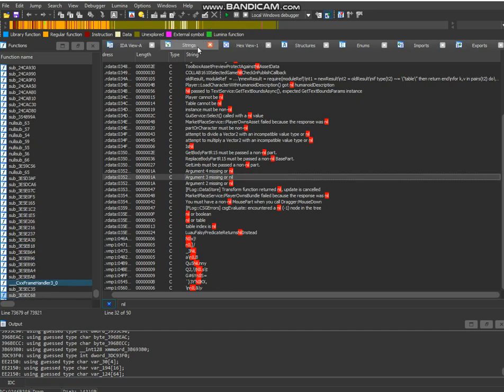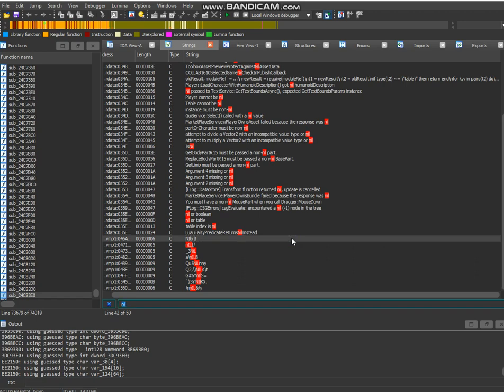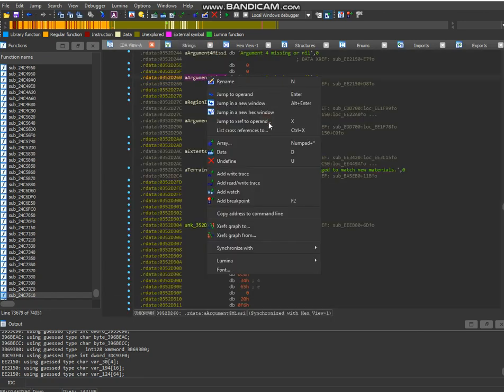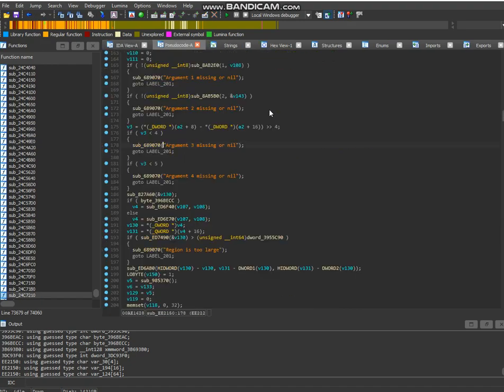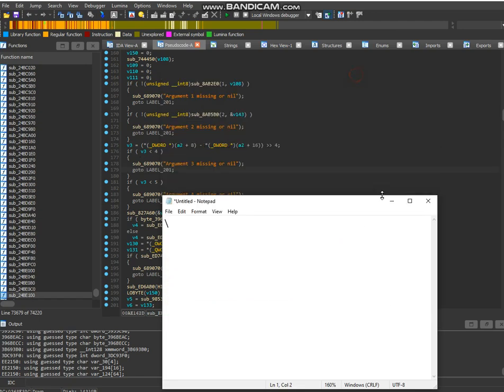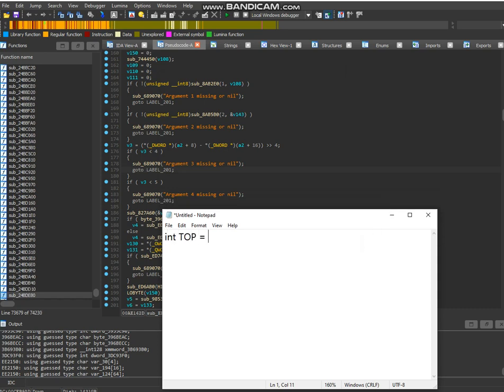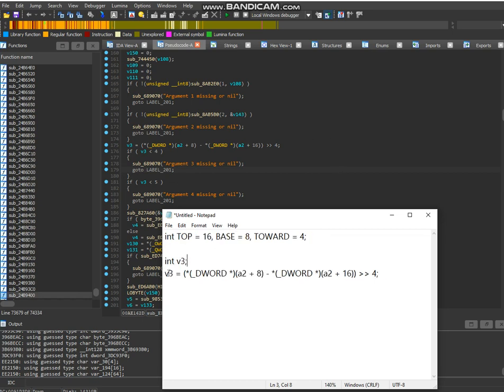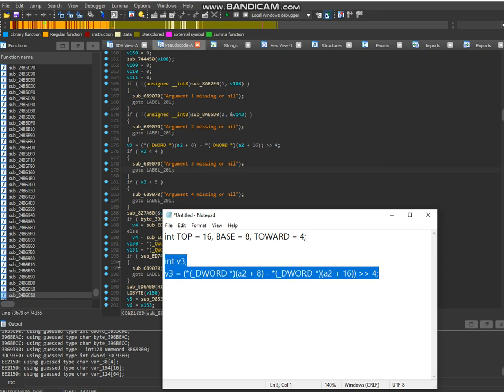HOW TO FIND GETTOP TOP BASE OFFSETS IN IDA ROBLOX DUMPED!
ida string!
"argument 3 missing or nil"

the top of the code is gettop should be v3
remember top should be the most number

most common numbers are 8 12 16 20